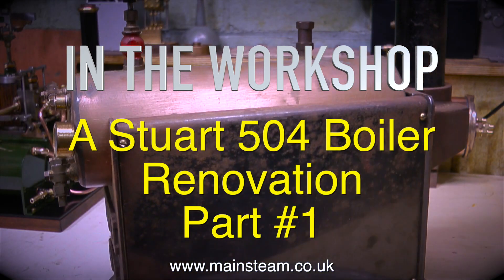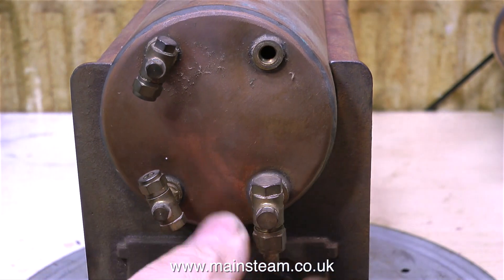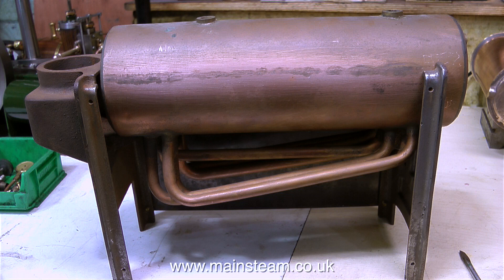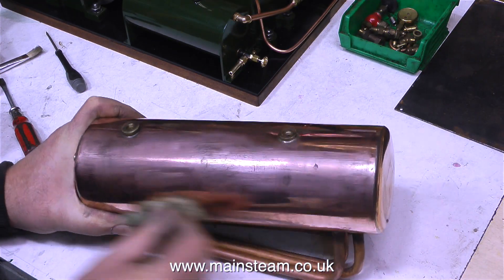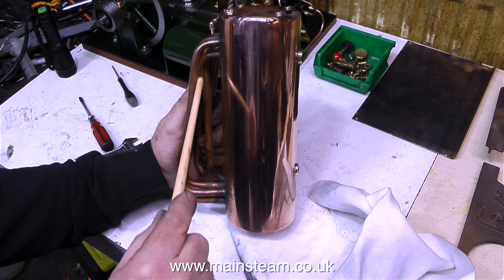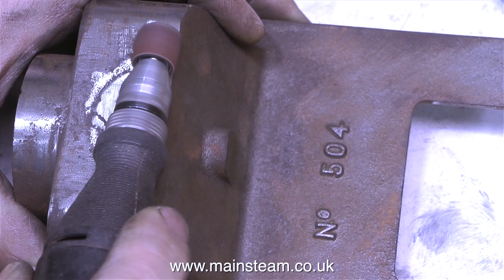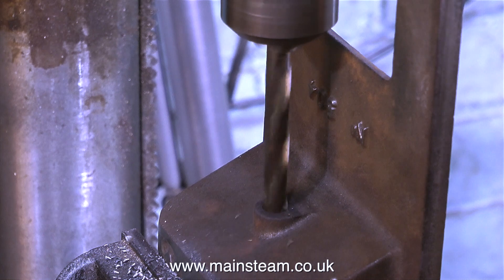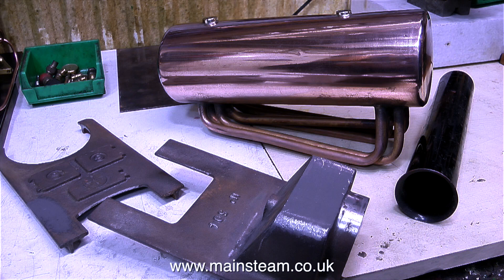A STUART 504 BOILER RENOVATION PART #1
A Stuart 504 Boiler Renovation Part #1 - A very good online Auction site purchase this is a Stuart 504 Model Steam boiler - and it is a very good example - it never been steamed, which is very unusual for model boilers of this age. In this short series I show how I cleaned it up and made it work fro the first time. IF YOU WOULD LIKE TO BECOME A PATRON OF MY YOUTUBE CHANNEL, OR EVEN MAKE A SMALL DONATION VIA 'PAYPAL" TO HELP ME MAKE MORE OF THESE MODEL STEAM ENGINE TUTORIAL VIDEOS - PLEASE GO